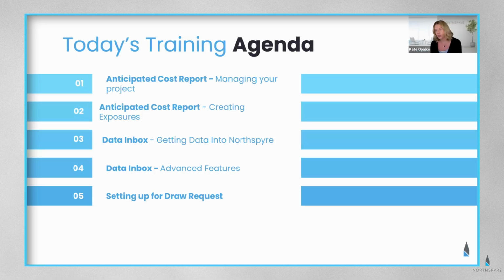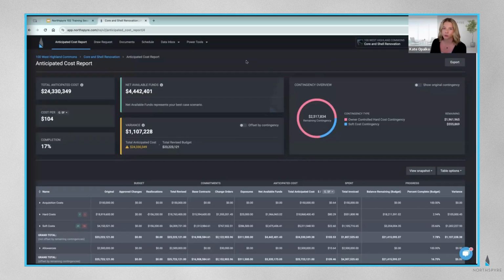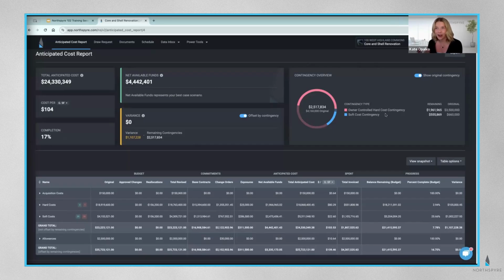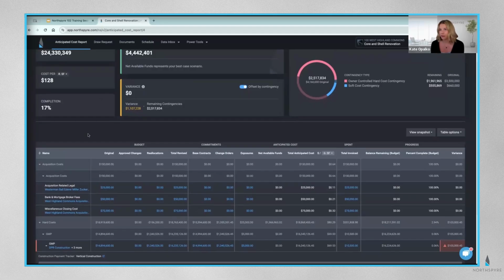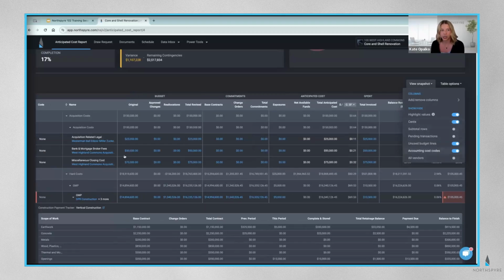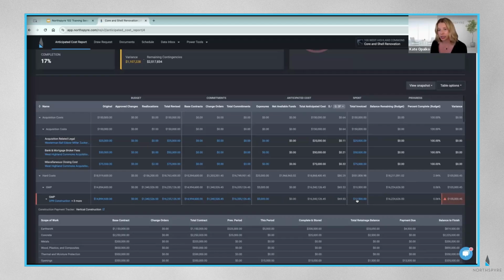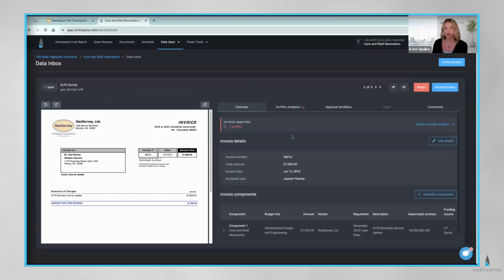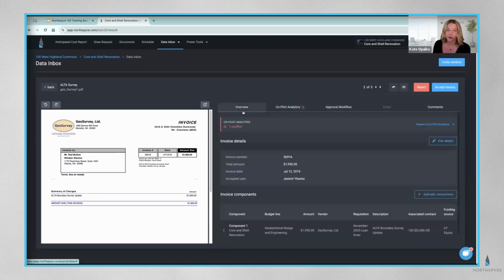Manage Anticipated Costs, Automate Workflows, Review Approved Transactions